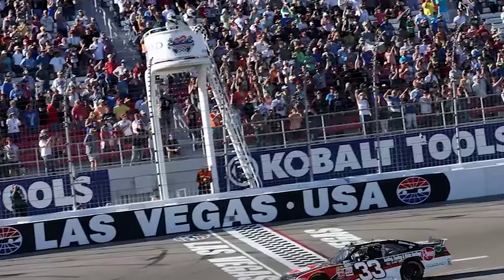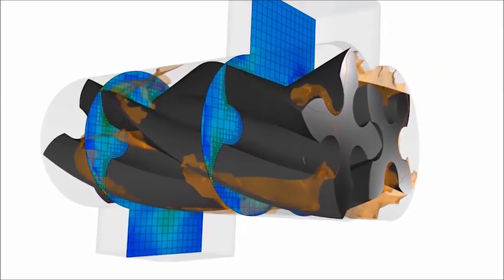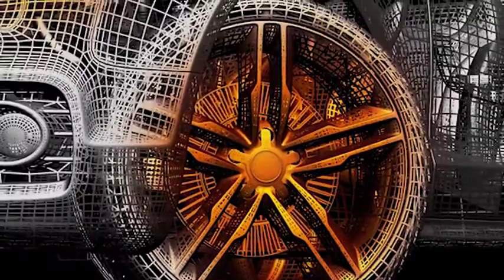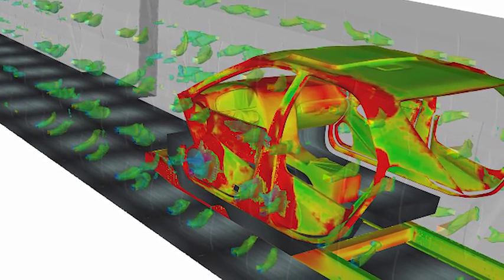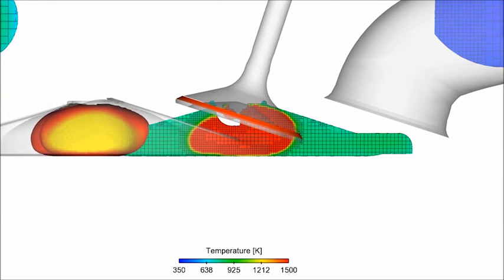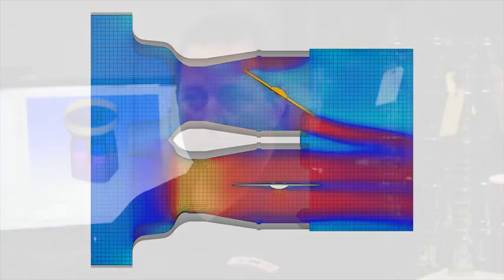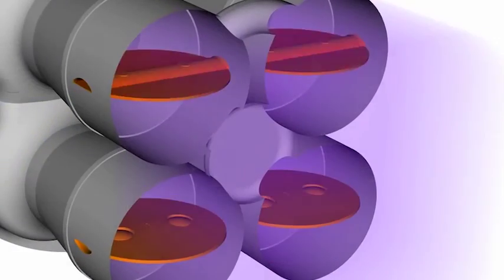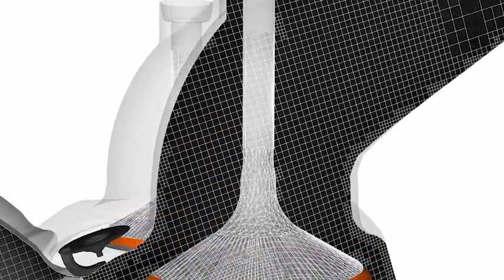CONVERGE CFD—A Winning Strategy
Partners Richard Childress Racing (RCR) and Earnhardt Childress Racing (ECR) Engines talk about how CONVERGE CFD has helped them win races and continue to be a leading force in the auto racing industry.